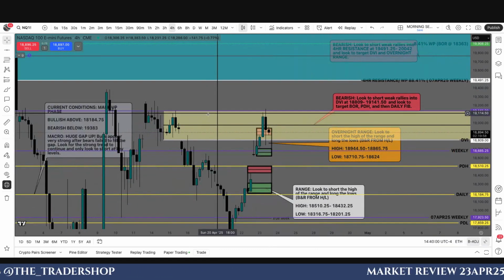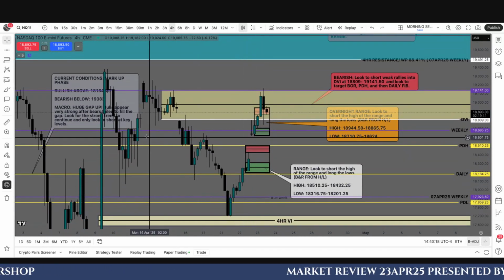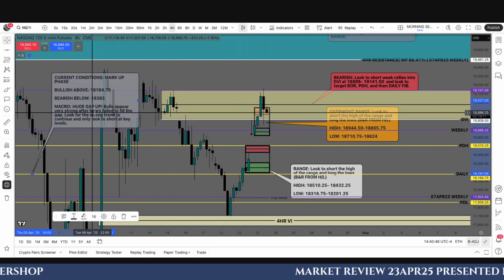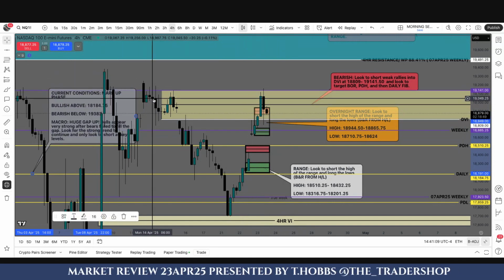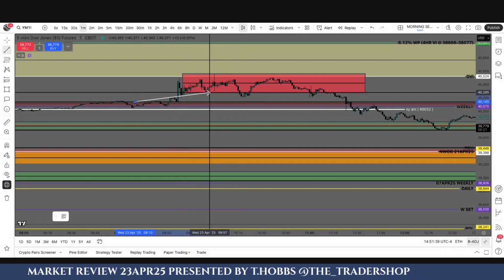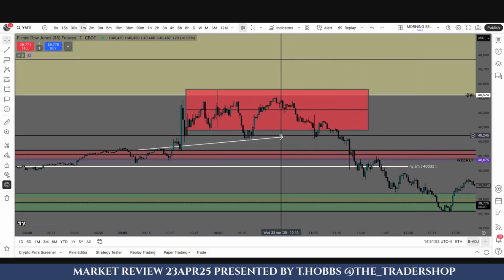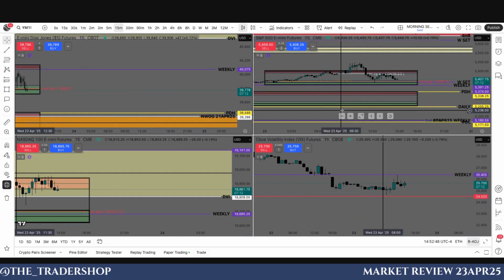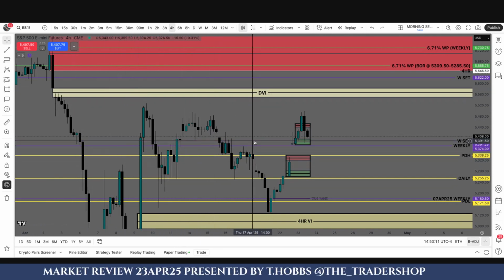US 30, ES, AND NQ MARKET REVIEW 23APR25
BREAKING DOWN MY PRE MARKET PLAN FOR NQ, ES, AND US 30. TRADE REVIEWS COMING SOON..

Follow us on X:
 @ the_tradershop